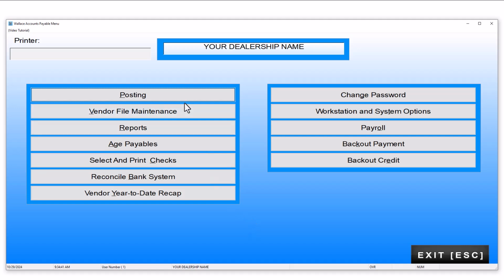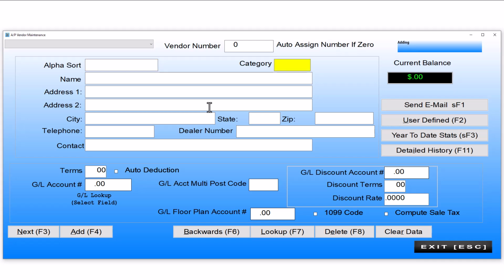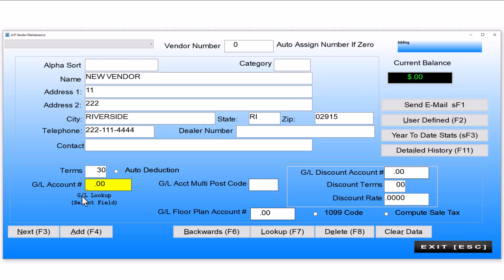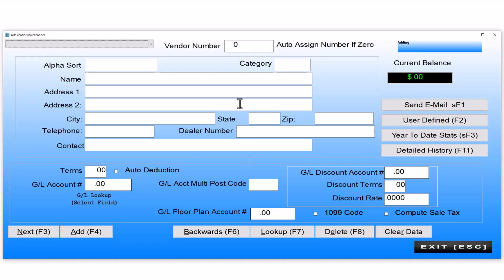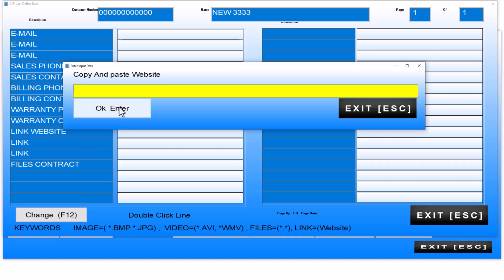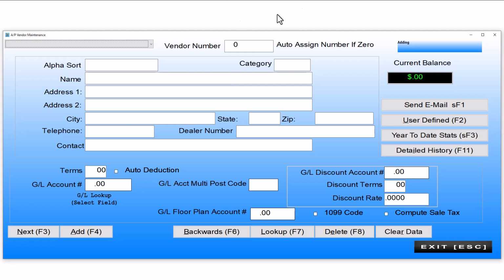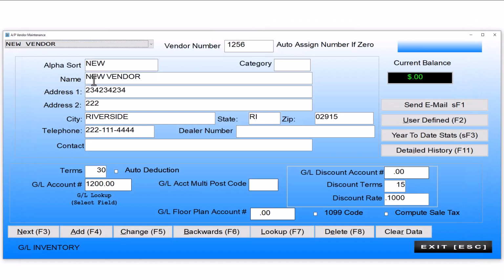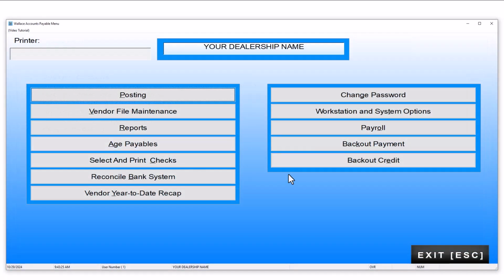Adding Accounts Payable Vendors